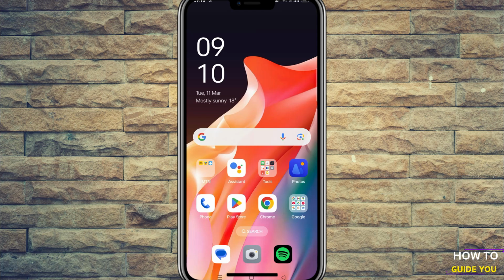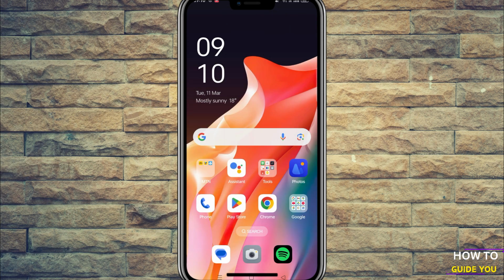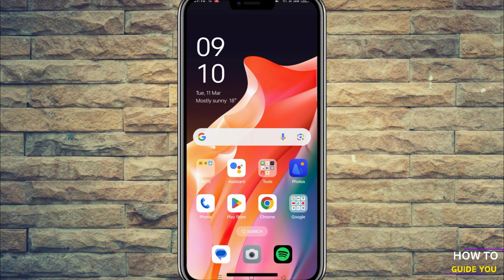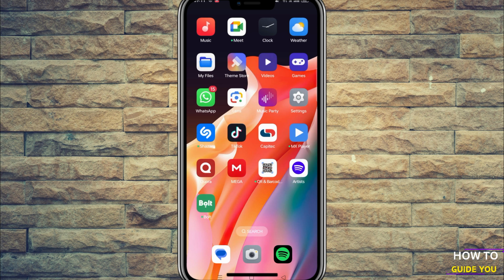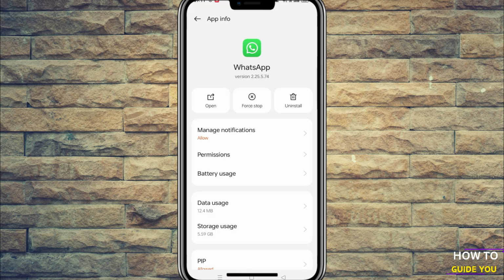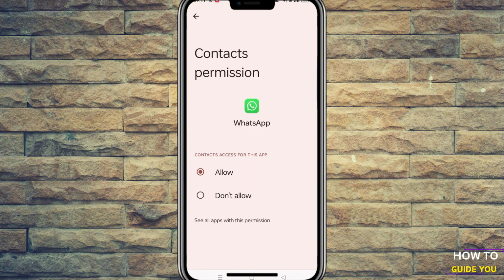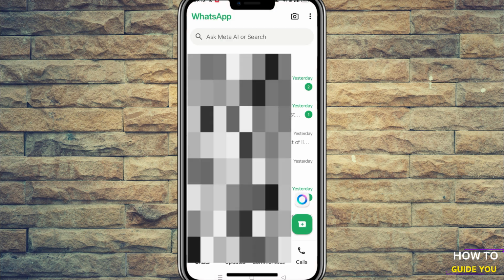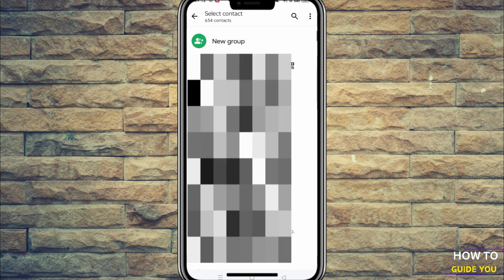How To FIX Whatsapp Not Showing Contact Names But Showing Numbers 2026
how to FIX WhatsApp Not Showing Contact NamesIs your WhatsApp not showing contact names but only numbers? Don't worry! In this video, I will show you how to fix WhatsApp not showing contacts names on both Android and iPhone. If your WhatsApp contact names are not showing, or your contacts are not showing in WhatsApp at all, follow these easy steps to solve the problem.

Whether your WhatsApp contact is not showing, WhatsApp is only showing contact numbers instead of names, or your WhatsApp contacts are not showing on iPhone or Android, this guide will help. Learn how to fix WhatsApp contacts not showing and get your contact names back in just a few minutes!